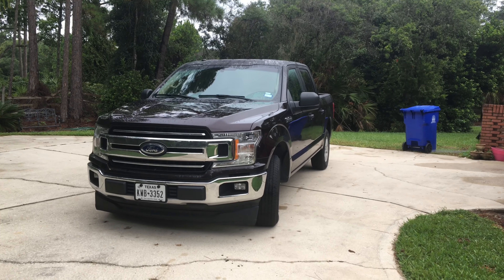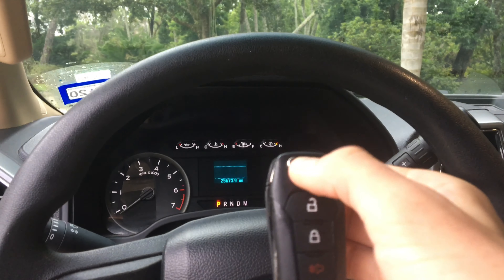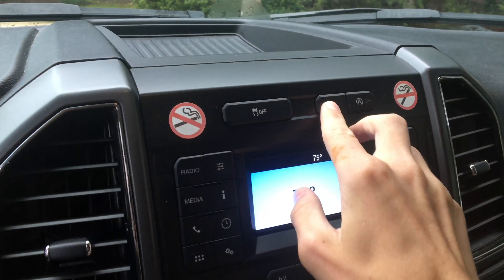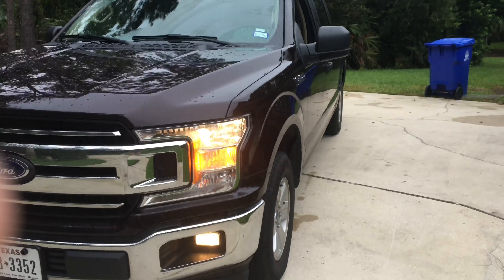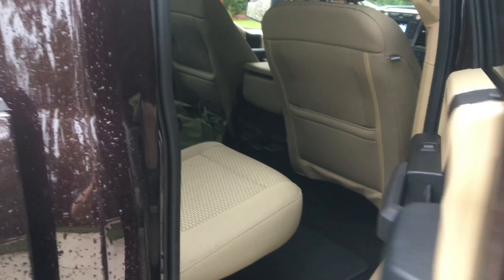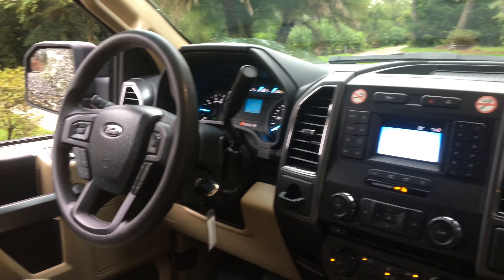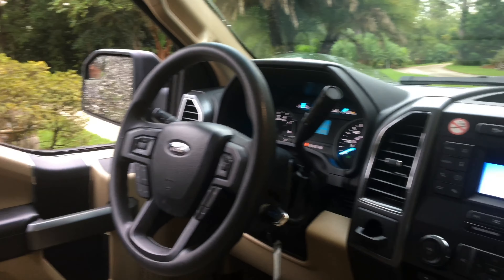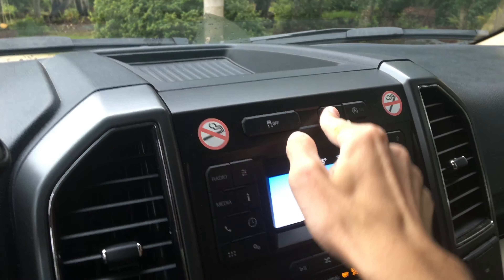2018 Ford F-150 XLT Walk-Around, Start-Up, and Exhaust Clip